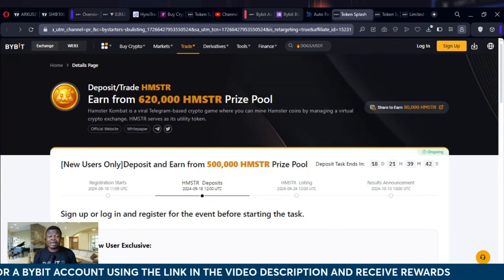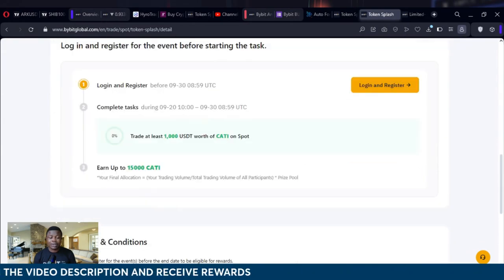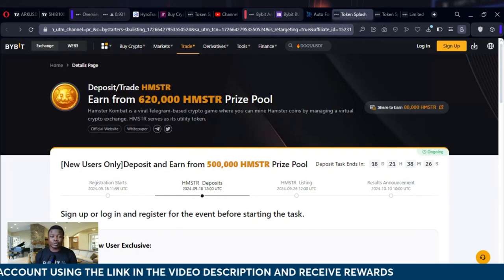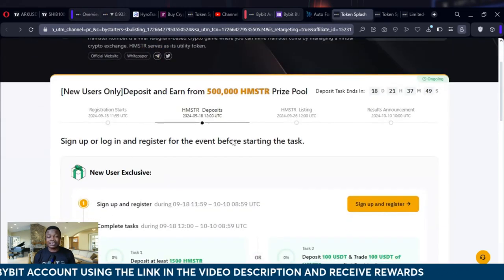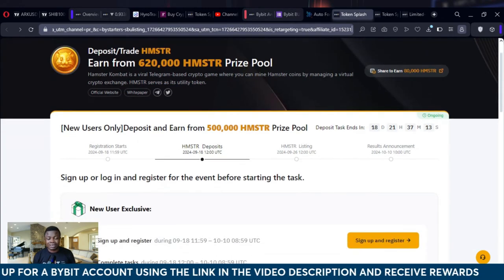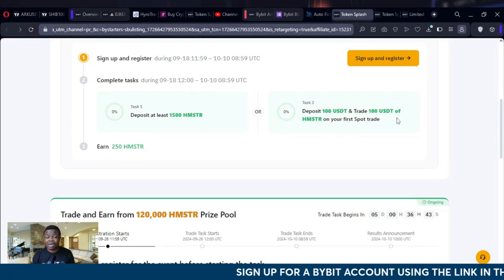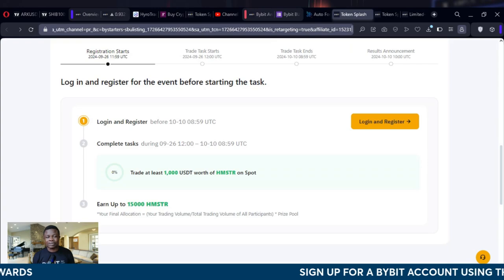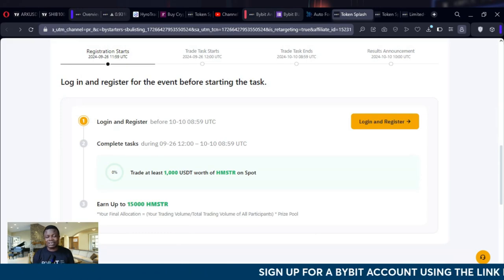Ho To Get Additional Hamster Kombat ($HMSTR) Tokens For FREE